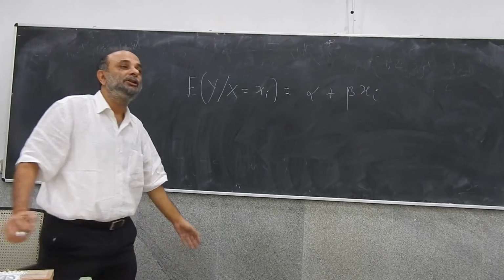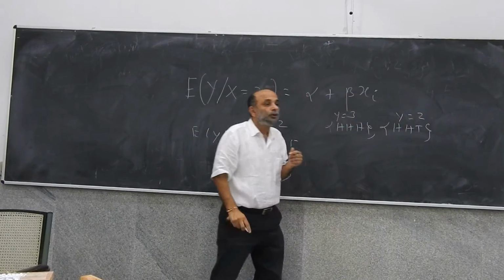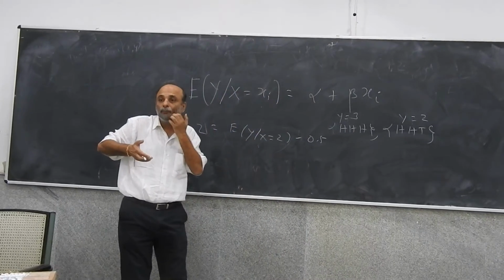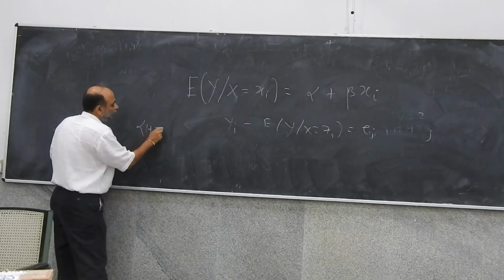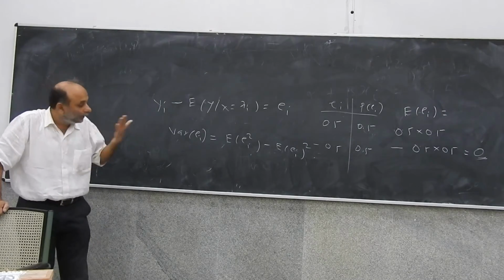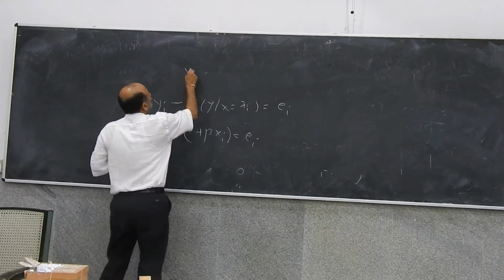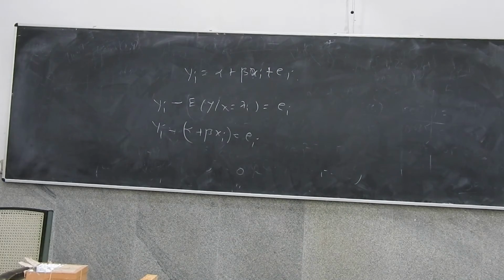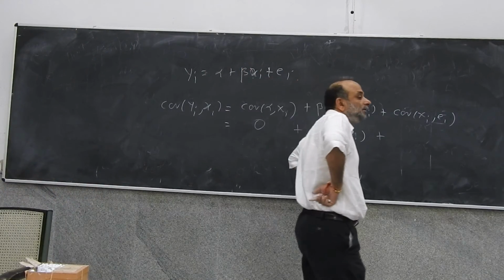basic econometrics 18th august lecture 1 linear regression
this lecture covers two different approaches to estimating the parameters of the linear regression model.This lecture introduces linear regression model. The lecture helps in understanding the derivation of various formulae in a regression model as well as helps in understanding what each term signifies. It also explains the method of least squares which is used in regression. The lecture also briefly introduces the idea of multiple linear regression model.